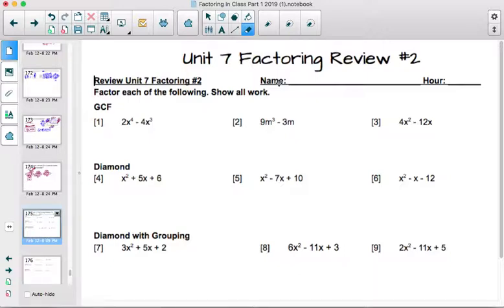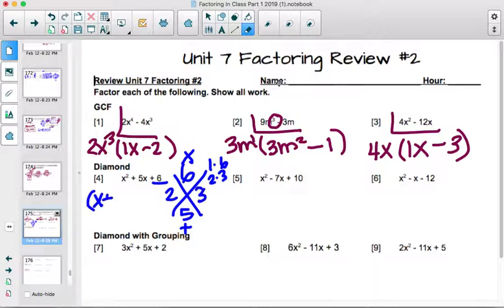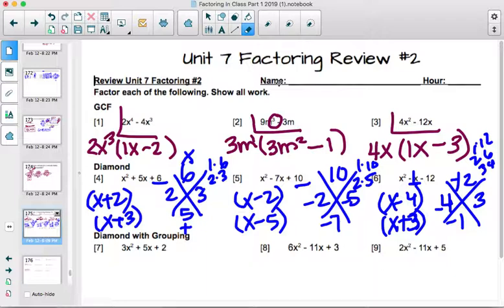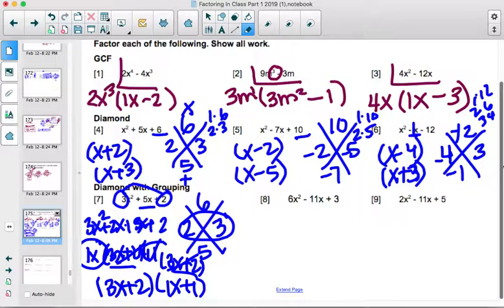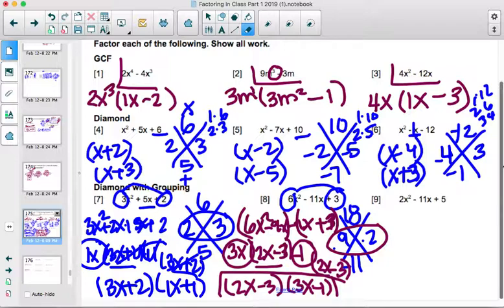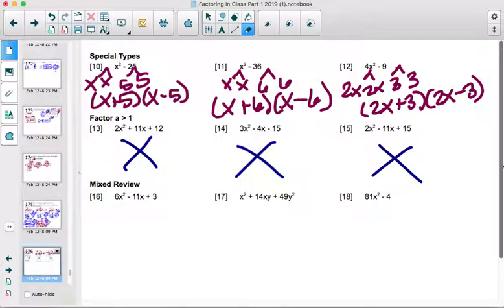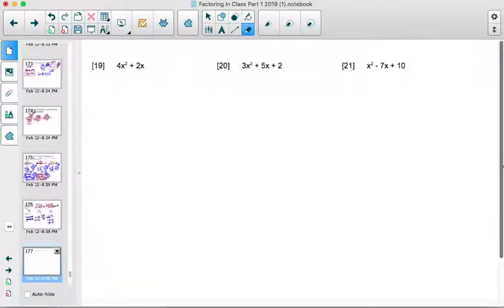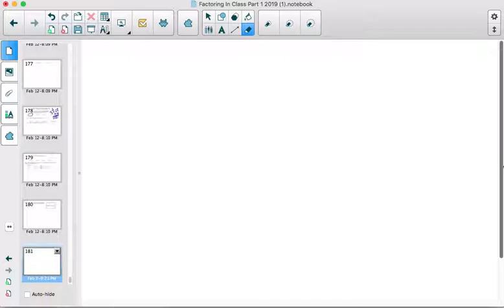Factoring Review #2 Answers